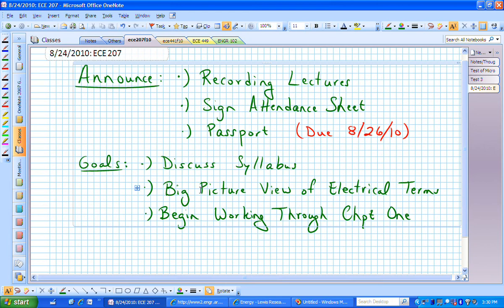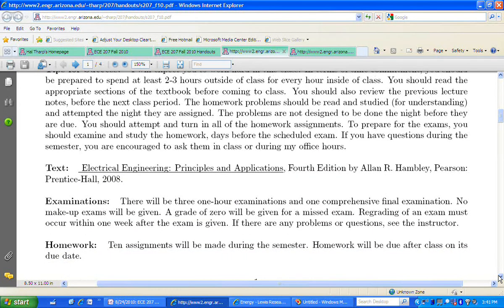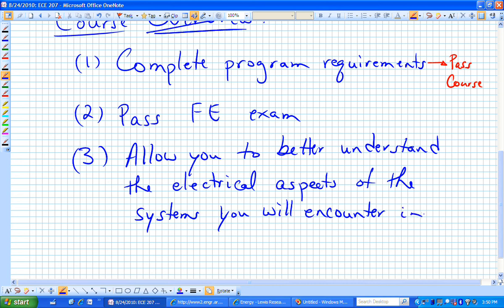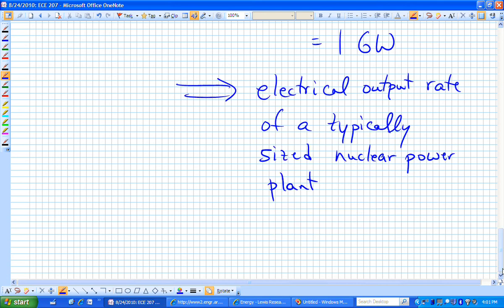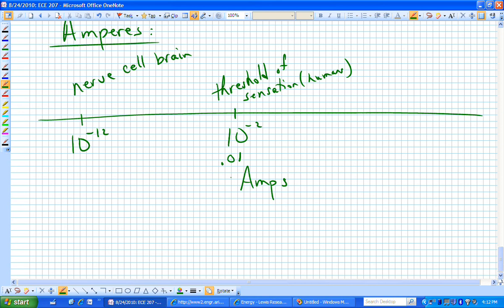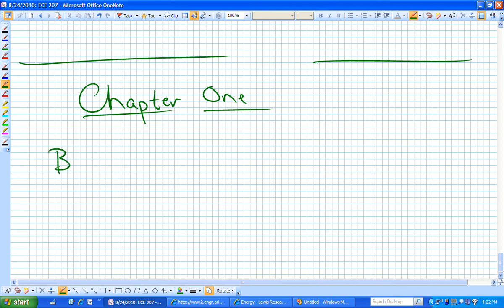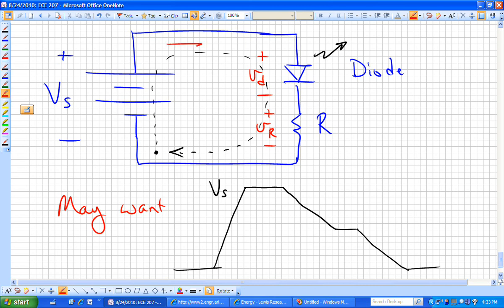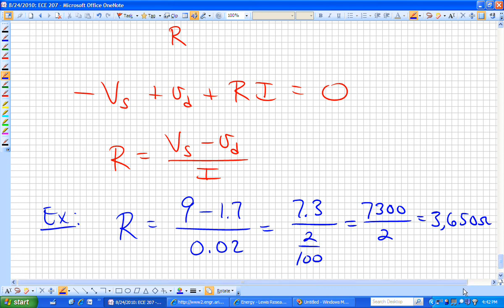ece207_vid_0.1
Video 0.1.  Big Picture Overview of Course.

The audio for this video is a low level and begins about 1 minute into the video.